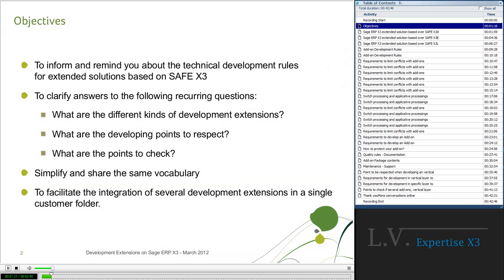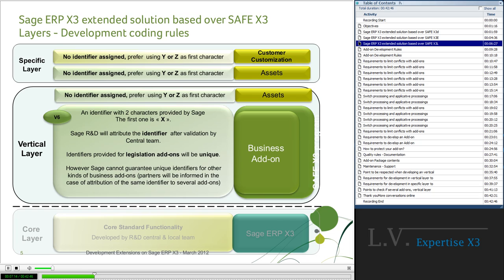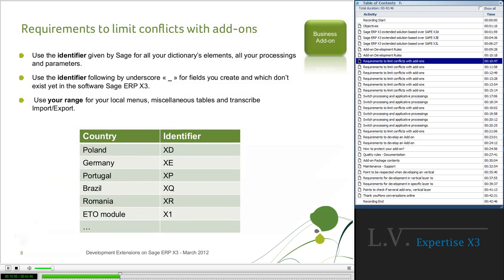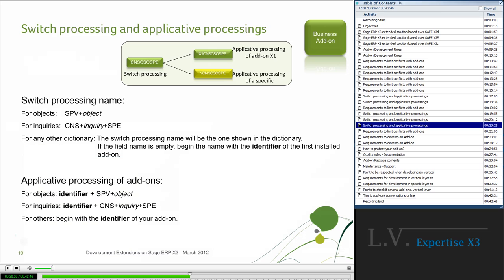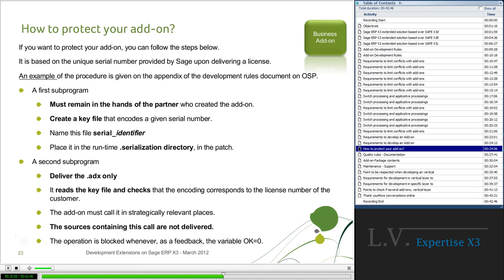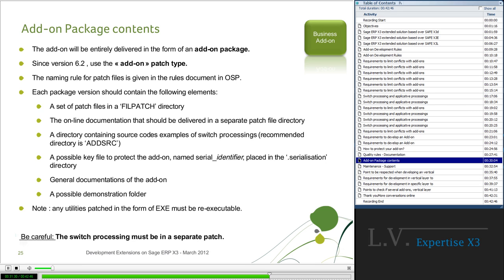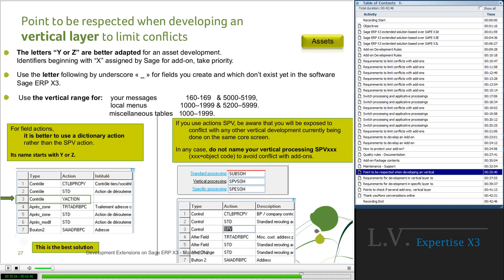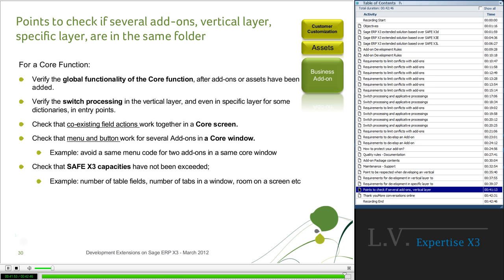Development extensions on Sage ERP X3, what are the best practices